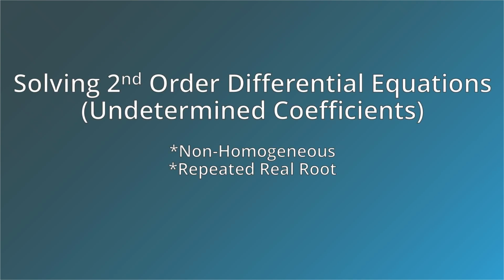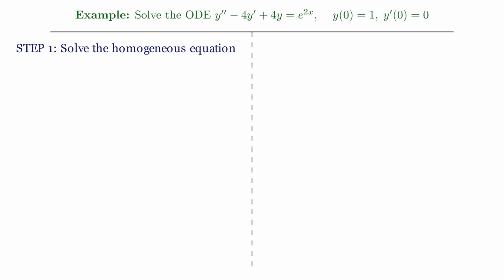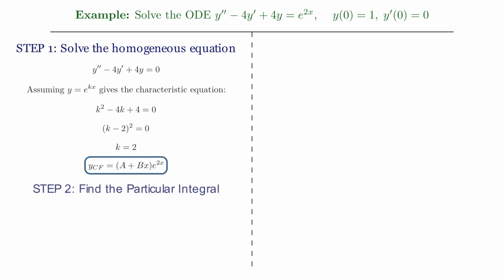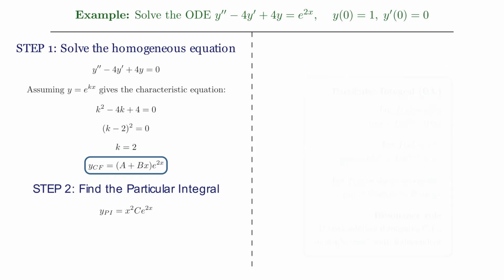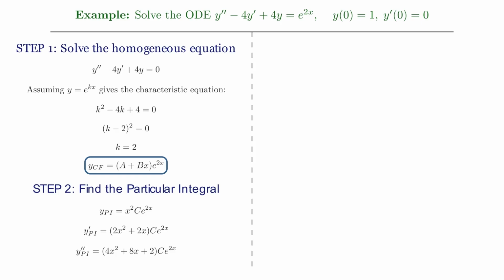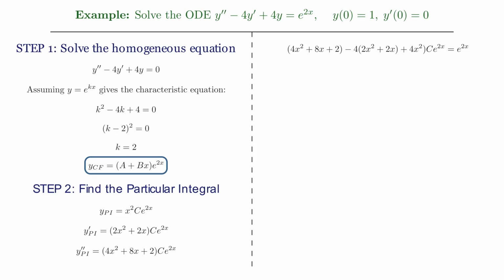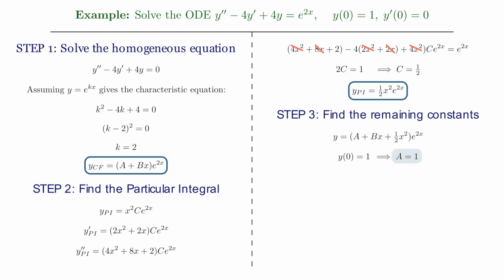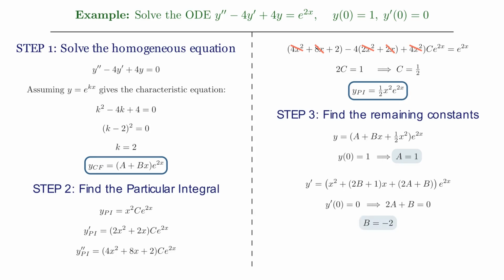Solving 2nd Order ODE: Undetermined Coefficients, Non-Homogeneous, Repeated Roots | Worked Example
Solving y''-4y'+4y=e^(2x) with y(0)=1 and y'(0)=0 using the method of undetermined coefficients.